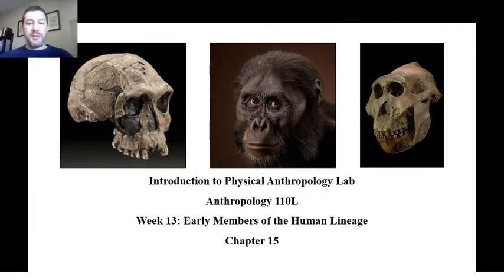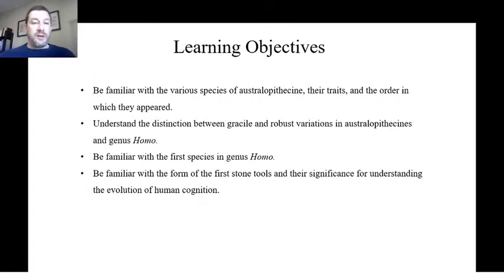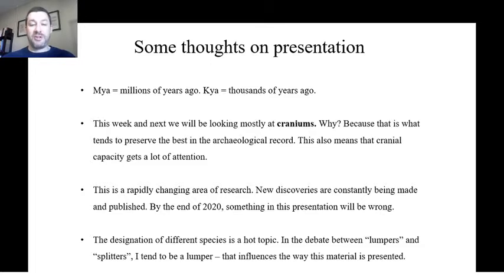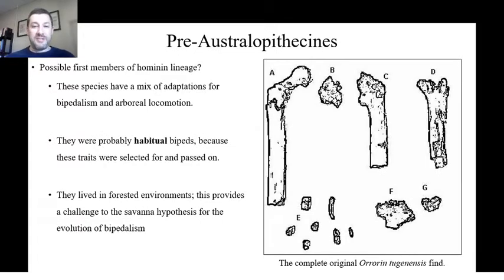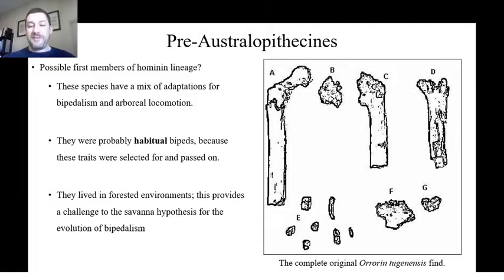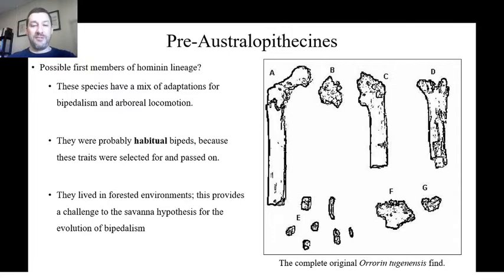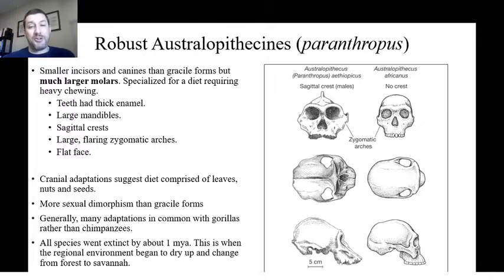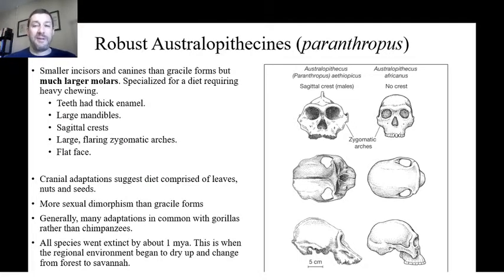UNLV ANTH 110L Livestream for April 22, 2020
Lecture for April 22, 2020 - Chapter 15, Early Members of the Human Lineage

Timestamps:
TBA